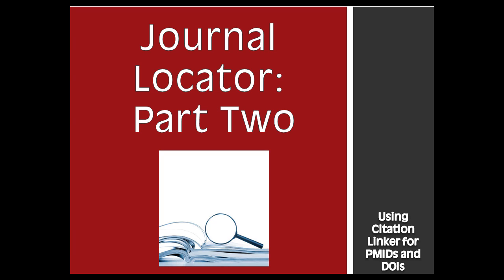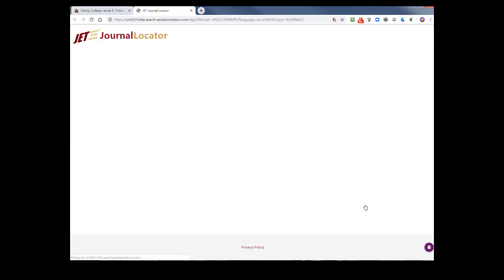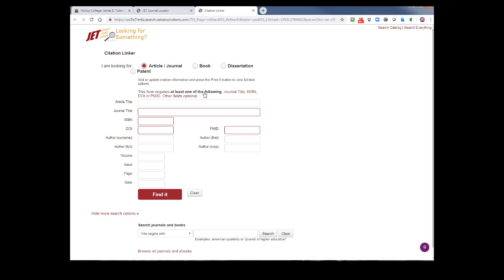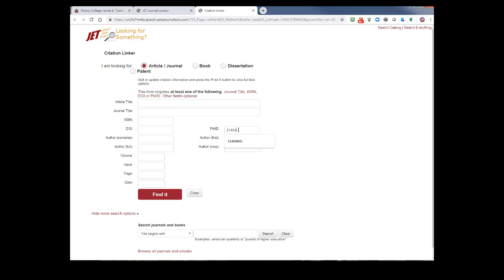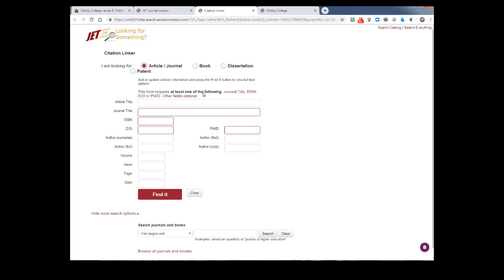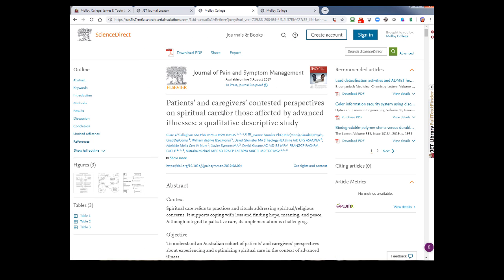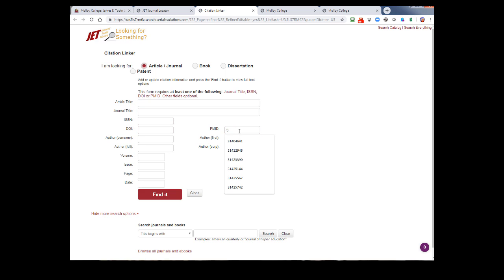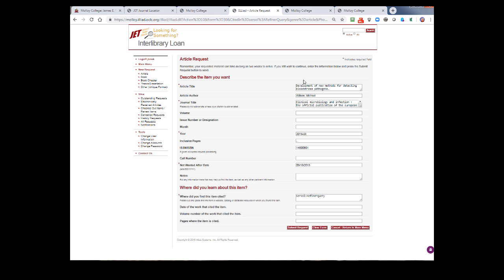Journal Locator Part 2: Citation LInker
Learn how to find articles fast using a DOI or a PMID